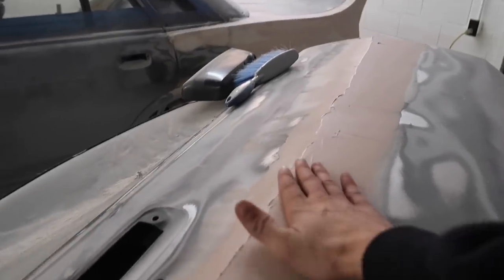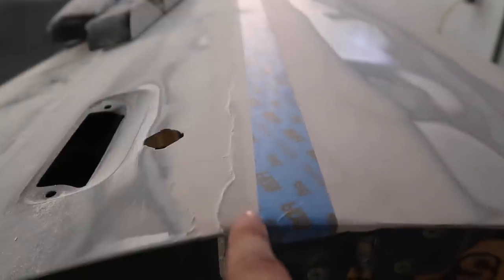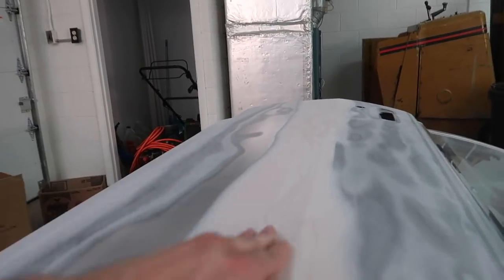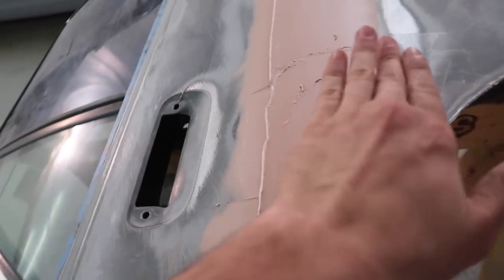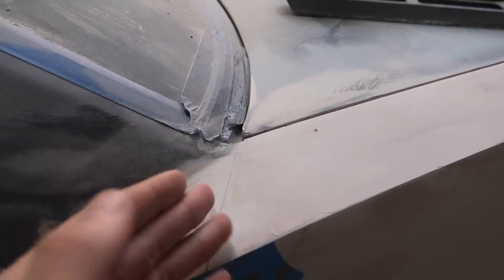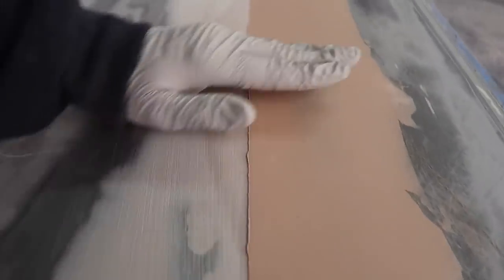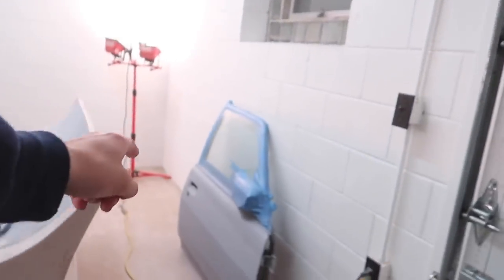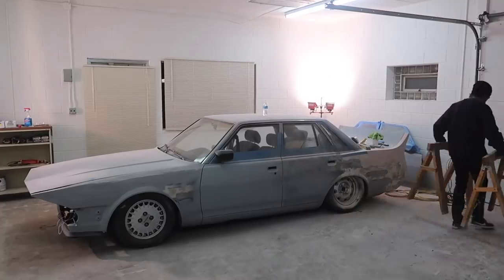Crisp Lines | Bosozoku Doors Are DONE!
NEW STICKERS!

^ ^ ^   MERCH   ^ ^ ^

CHECK OUT GEORGE!